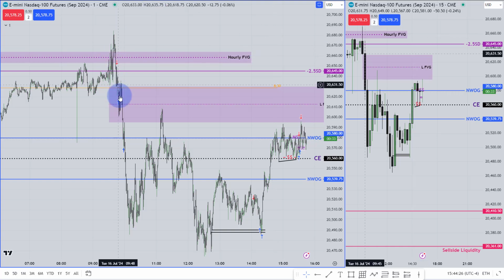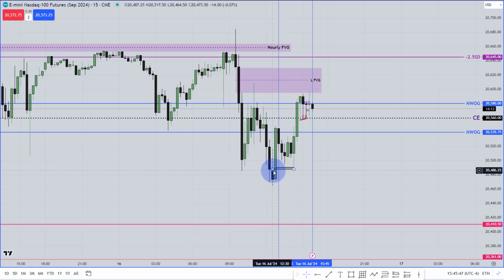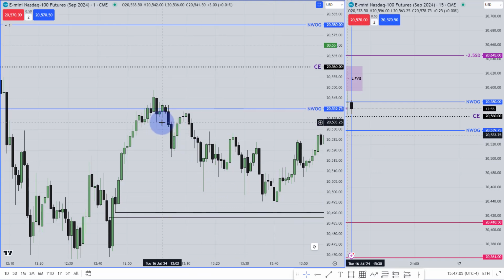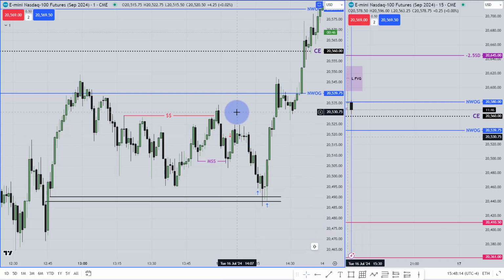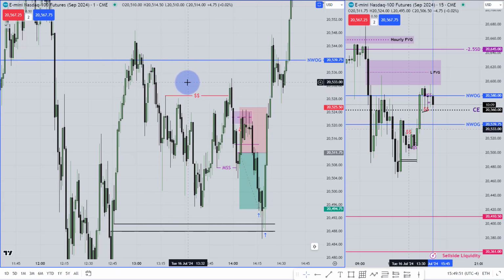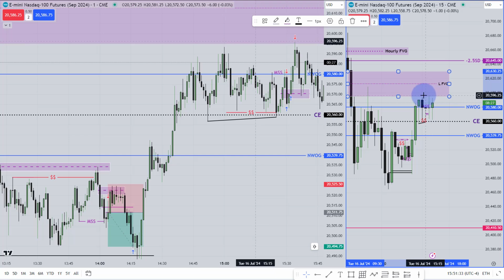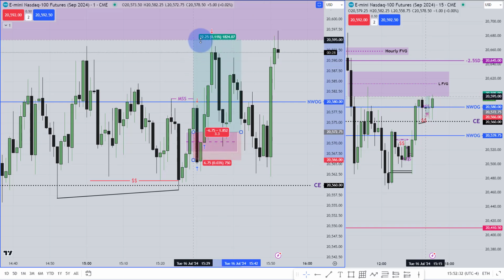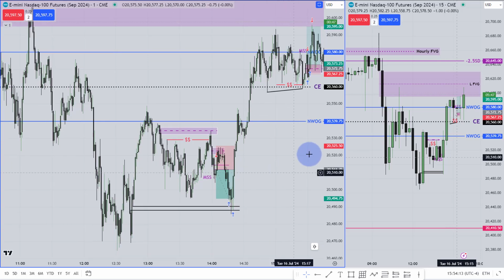Bias Simplified By ICT N.W.O.G Concepts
50k Starter accounts at MyFundedFutures are now only $76 with no activation fee!! Use code : T2WIZARD